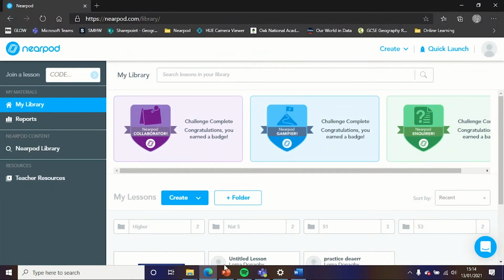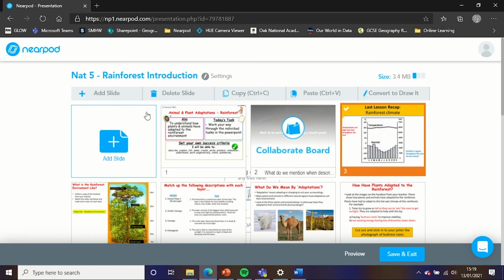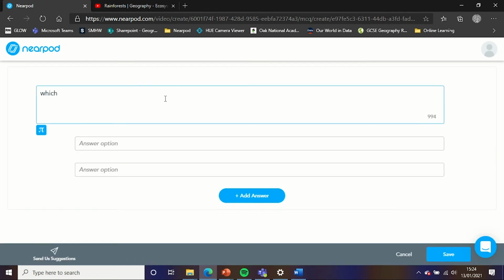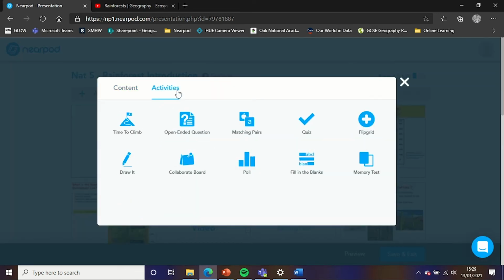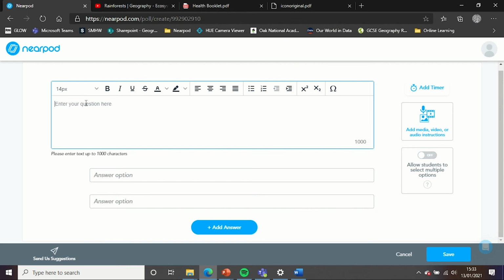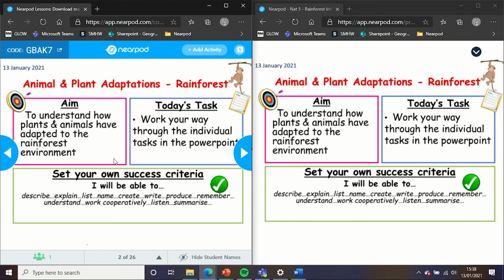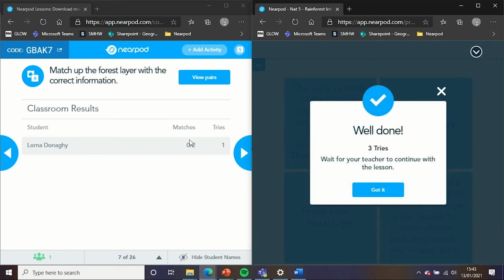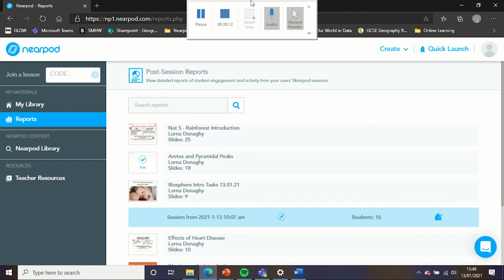Nearpod: Adding Interactive Activities to Powerpoint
This video gives a full detailed run through 'Nearpod' and how to generate interactive resources from older resources such as powerpoint.

Timestamps are as follows:
0:00 Intro
0:32 Creating a Lesson/Uploading Materials
2:21 Adding a 'Collaborative Task' Activity Slide
4:19 Adding a 'Matching Pair' Activity Slide
6:29 Adding Video Clips to Slides
7:50 Adding Interactive Activities into Video Clips
9:32 Adding in VR Field Trip
11:58 Adding in a 'Draw it' Activity to a Slide
13:10 Adding in 'Open ended Question' Activity
15:45 Adding a Quiz/Poll activity for Pupils
17:10 Brief Overview of other activities

18:21 Final Resource - How to share
20:25 Pupil View: Collaborative Task
21:59 Pupil View: Interactive Video Task
23:38 Pupil View: Matching Pair
24:33 Pupil View: VR Field Trip
25:13 Pupil View: Draw it Activity
26:10 Adding in a last minute Activity
26:31 Pupil View: Open Ended Question
27:13 Pupil View: Poll Activity
27:35 How to Access end of Lesson Reports